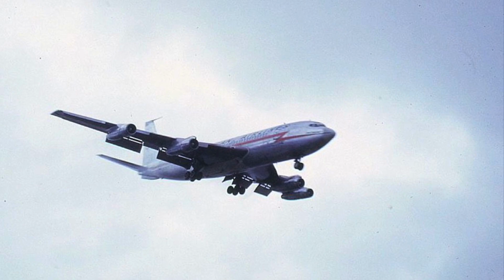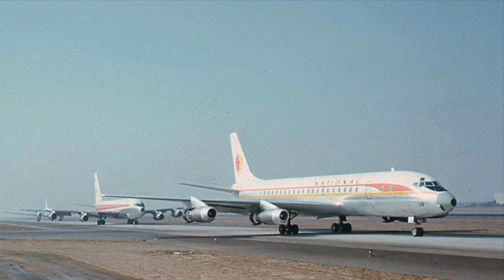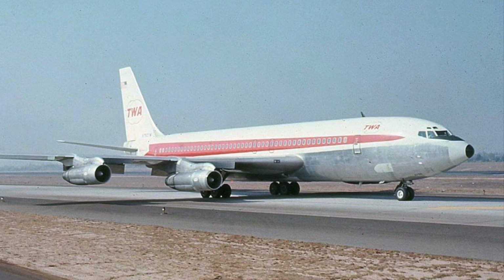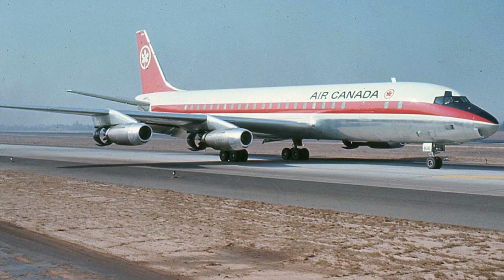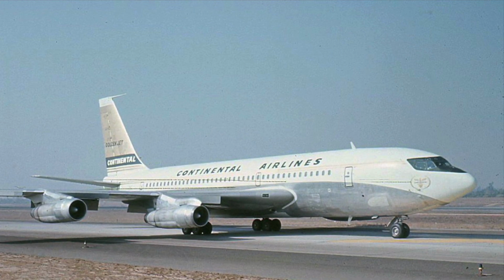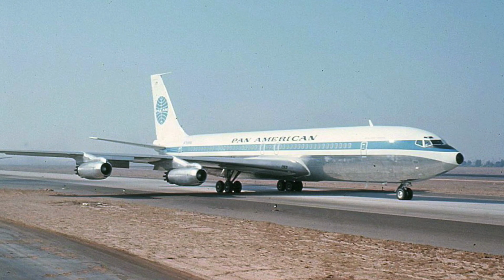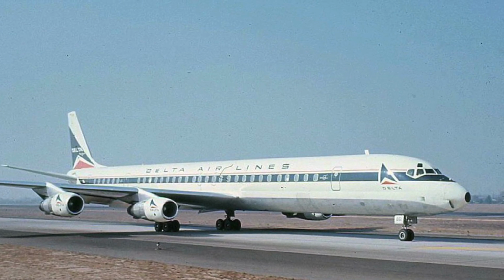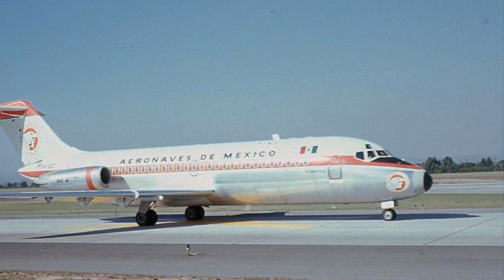Pre Internet Plane Spotting Episode #1 | LAX Summer of Love 1967 airport plane spotting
Join JetFlix TV founder Henry Tenby for a trip down memory lane to do some plane spotting at LAX during the summer of Love in 1967. You'll see the typical airliner traffic of the day at LAX including Pan Am 707s, TWA and Continental 707 and 720 aircraft, Air Canada and Delta DC-8s, Pacific Air Lines F27 and more. If you enjoy classic airline videos sign up for a membership at the new streaming service for aviation super fans

✅ Watch 7 JetFlix Videos for FREE – no obligation, just amazing classic aviation videos, start watching right now - SIGN UP:

DO YOU LOVE CLASSIC AVIATION VIDEOS LIKE THIS ONE?
DO YOU WANT TO EXPERIENCE THE THRILL OF WORLD TRAVEL AND RARE COMMERCIAL AIRLINERS FROM HOME?

✈️✈️ 2. Join our subscription streaming service to get instant access to over 1000 full-length movies for pennies a day

✈️✈️ 4.